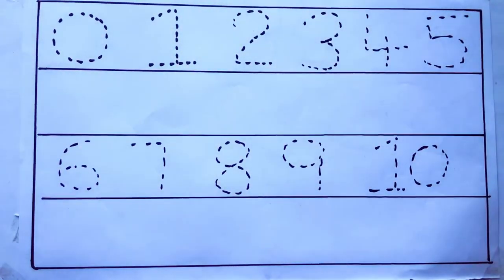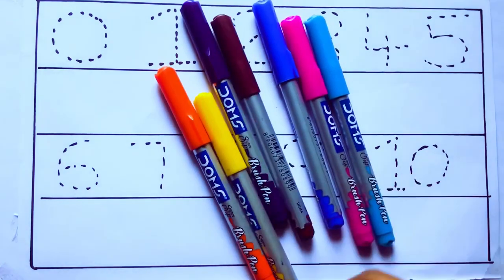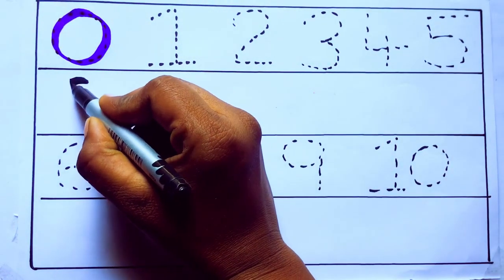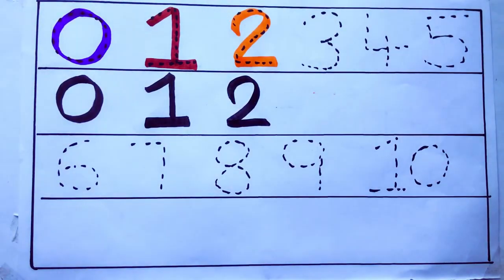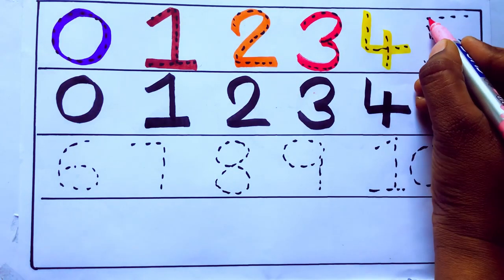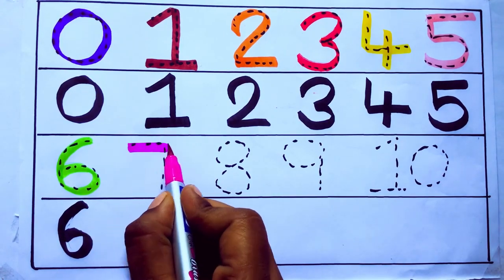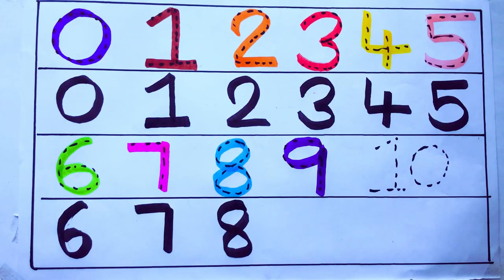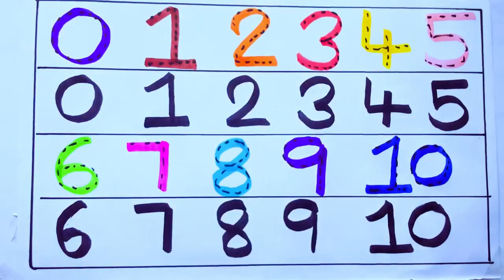Learning the Numbers from 1 to 100 || Easy Learning For Kids and Primary school Kids || 1234